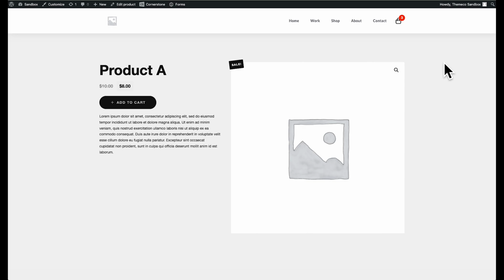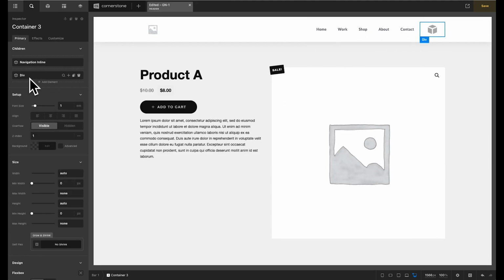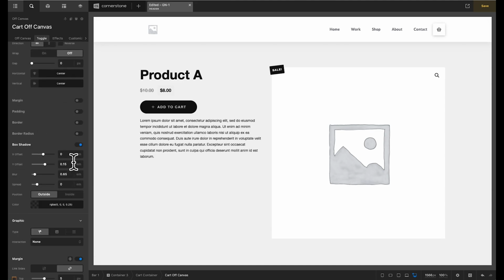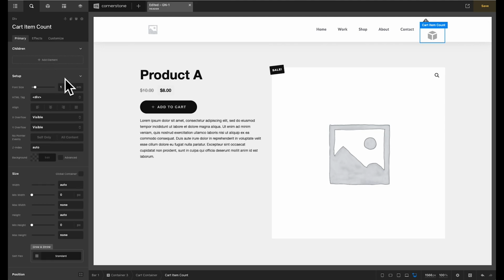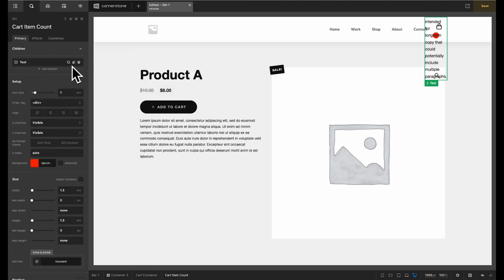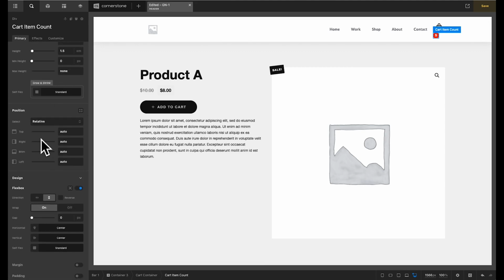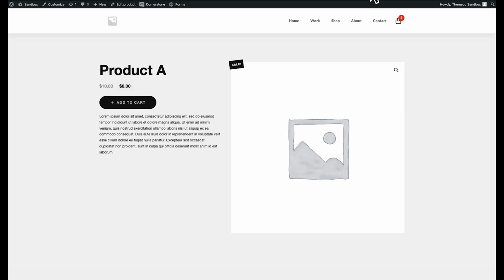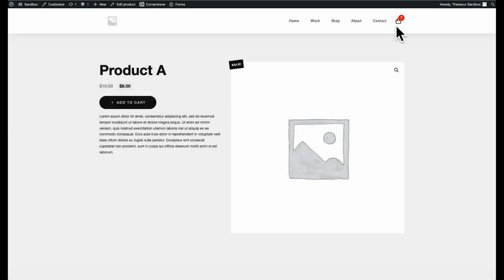Real Time Cart Count in WordPress with WooCommerce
Looking for a way to add a real time counter for your cart? You know the type where a customer adds something to their cart and the number automatically increases? Thankfully this is very easy when you are using Cornerstone — the most advanced website builder in WordPress! Even better, this tutorial will show you just one example of how to leverage all native Cornerstone features to build your very own Custom Element like this. There is no better canvas to build your first or next website than with the one and only Cornerstone Builder.

Follow us for the latest.